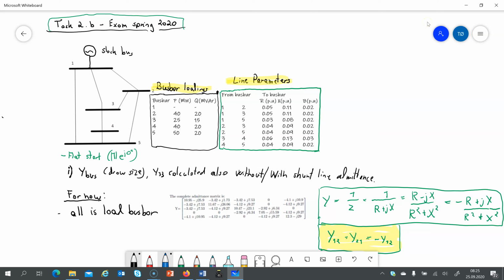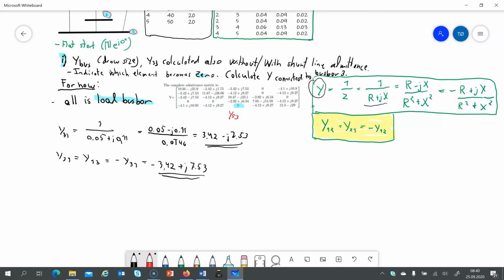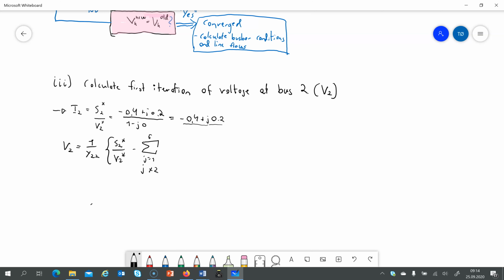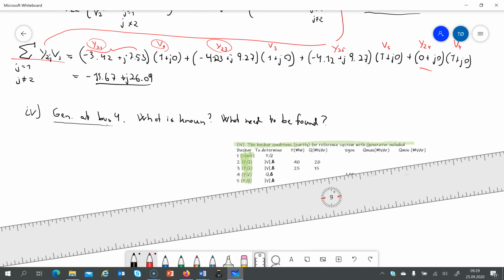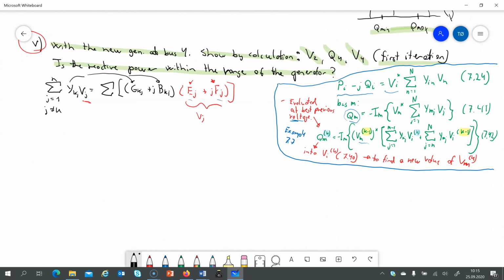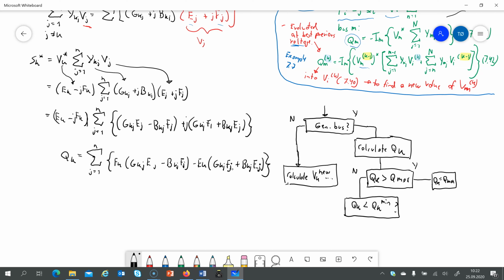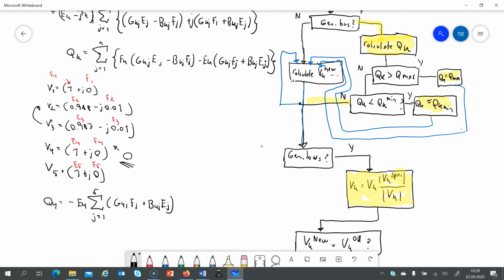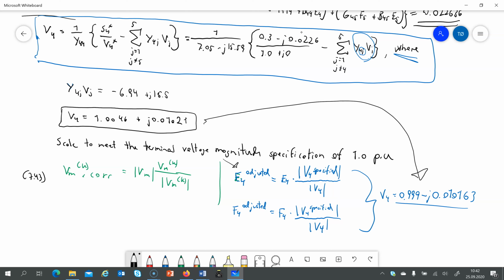Task2b exam spring2020